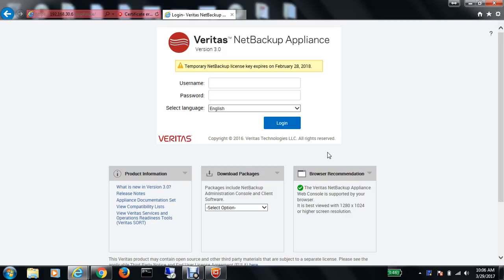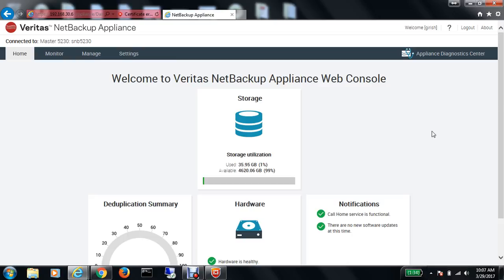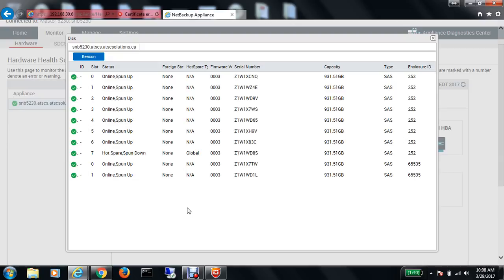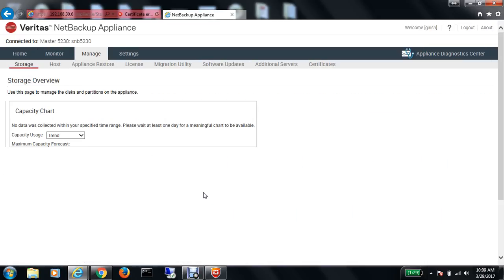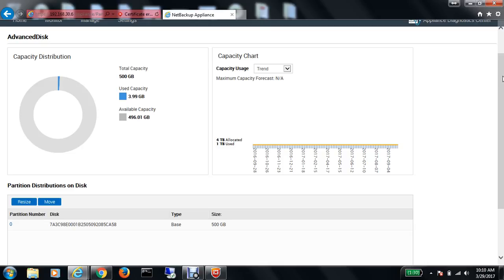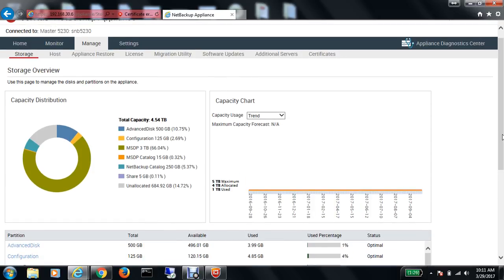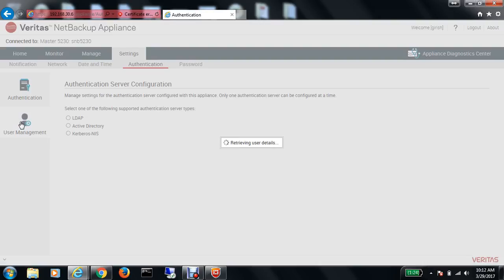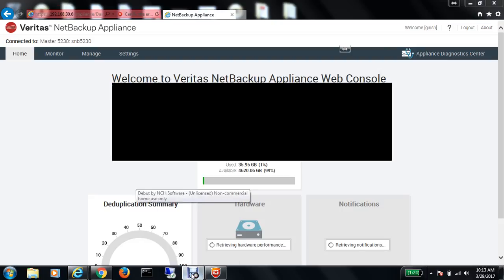Veritas - NetBackup Appliance 5230 - Web Portal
NetBackup Appliance